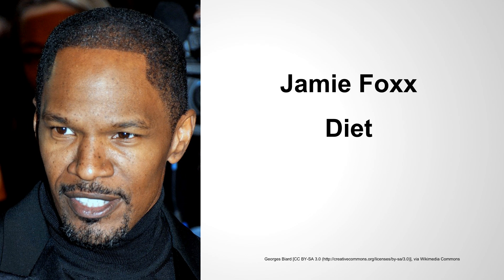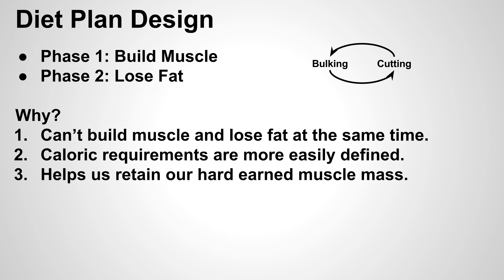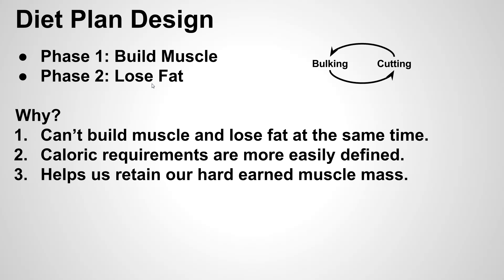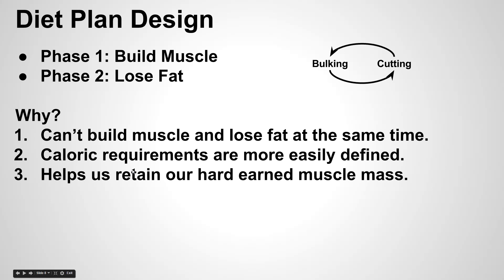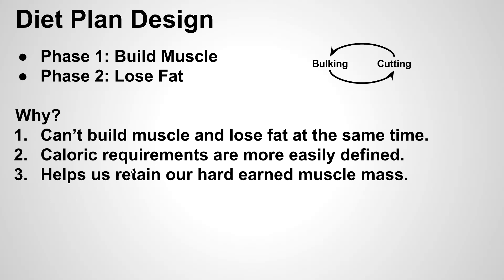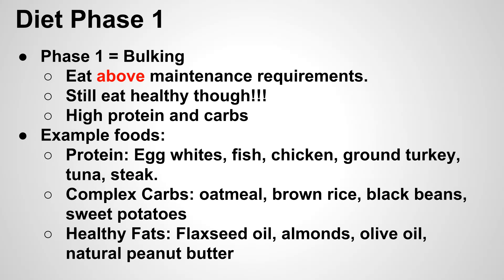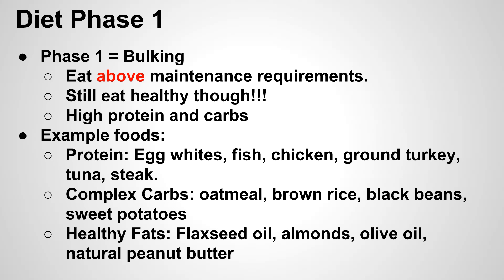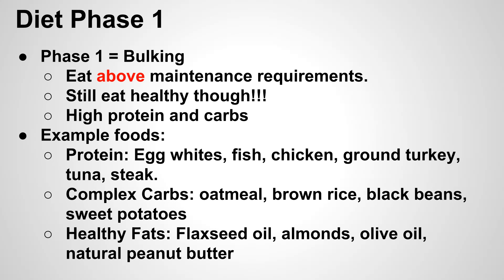Jamie Foxx Diet Plan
(Discount Link for Adonis Golden Ratio)

Jamie Foxx put on a lot of mass for his recent roles. Check out the Jamie Foxx diet plan to see how you can do the same and build a similar physique.

Using a combination of high intensity workouts and strict diet plans, celebrities are able to stay in amazing shape and look amazing. By following their example, we too can learn exactly what it takes to look how we  want. However, sometimes we need some help. For men, I always recommend they take a look at the Adonis Golden Ratio workout program. It’s probably one of the best workout programs out there. You can use the discount link below to get it for only $37!

Cheers, Sam